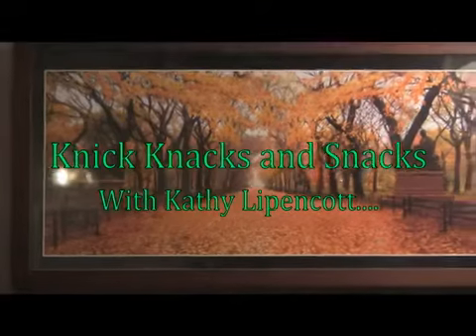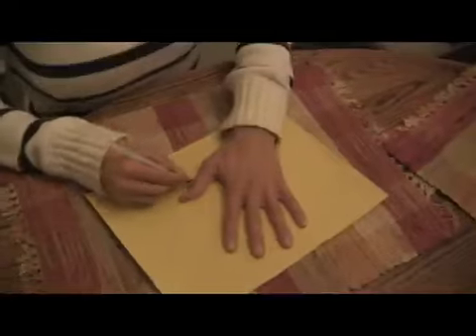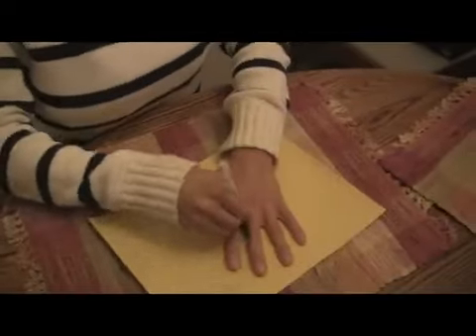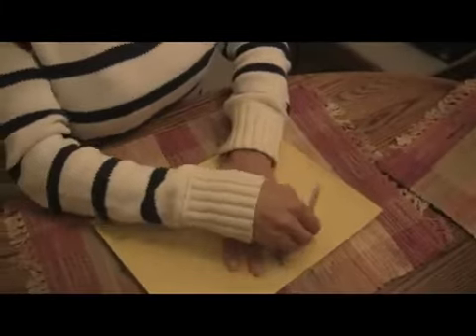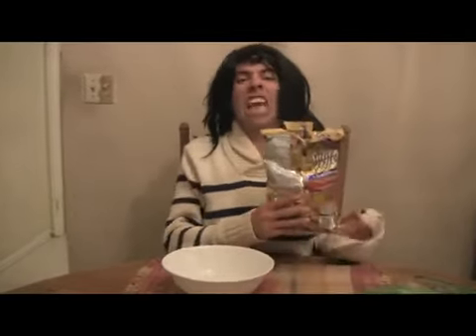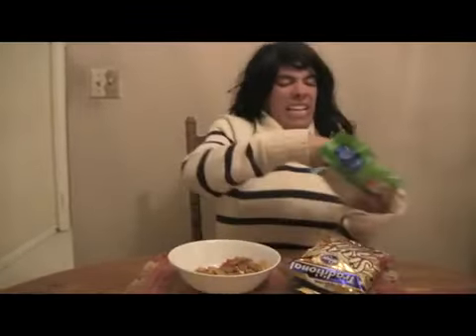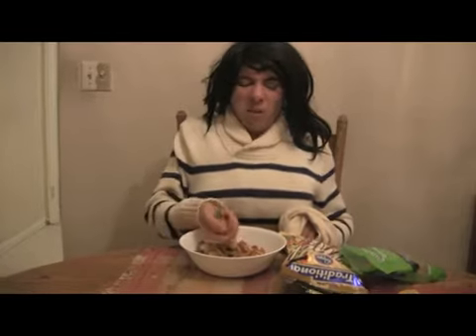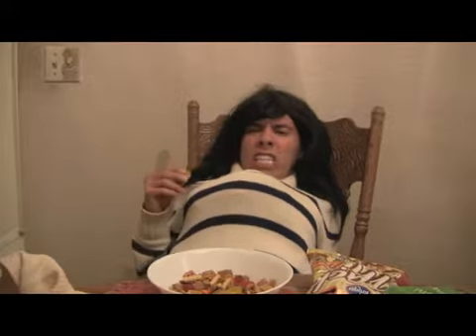Make Great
Learn how to cook and make arts and crafts with Lathy Lipencott.